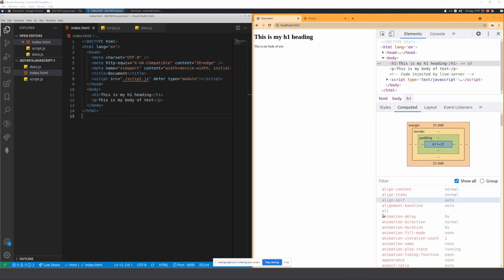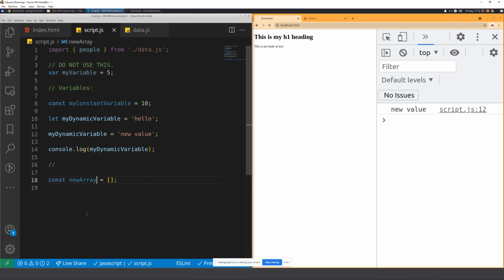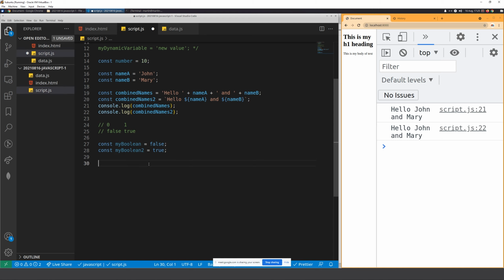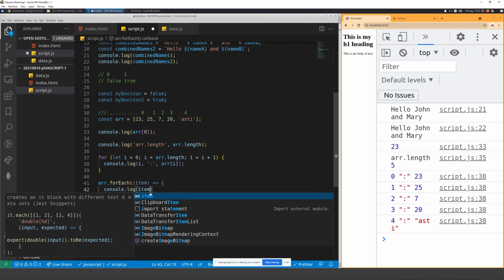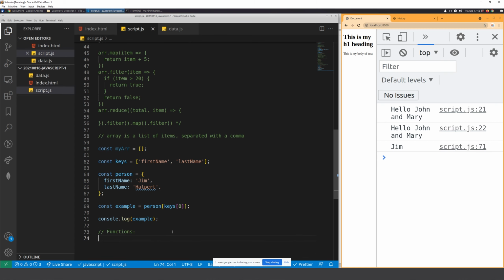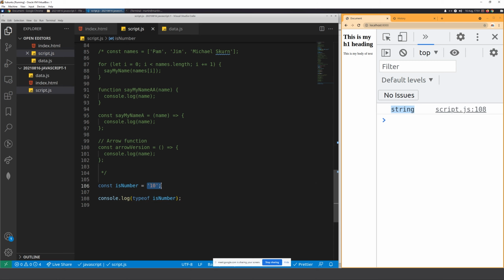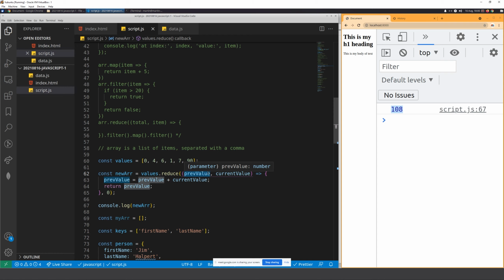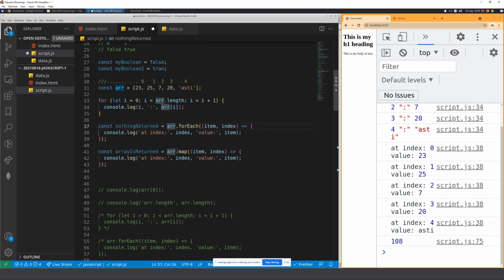FEDSA Mentorship Programme: Session 10 (20210816 ) - JavaScript I Video 1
In this video we look at some basics of JavaScript. This will be a 2 or 3 part series where we will also be looking at the array methods. We will also be looking at some of the advanced topics often asked in interviews, such as closures and hoisting.